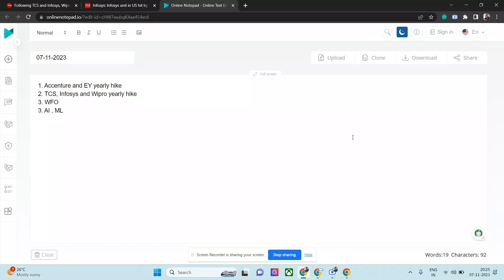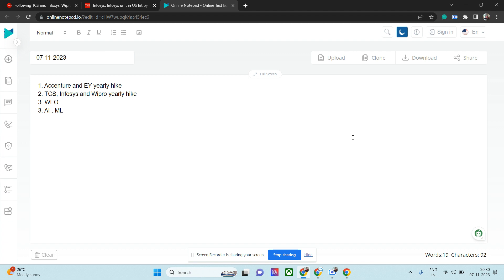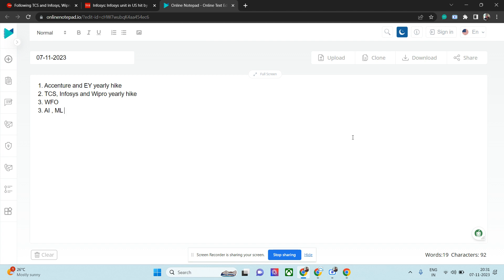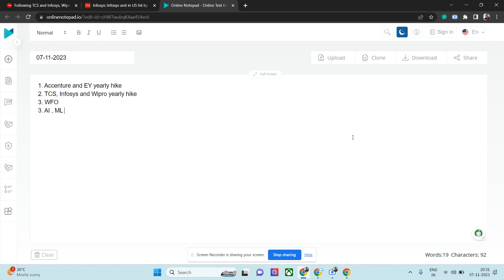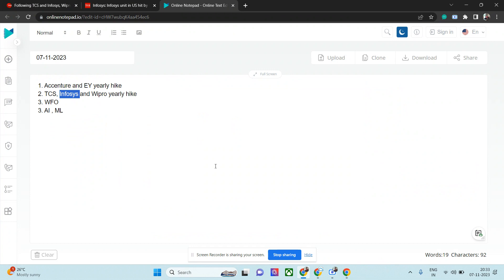No Promotion/Hike in Accenture , News of EY TCS Infosys Wipro | WFH